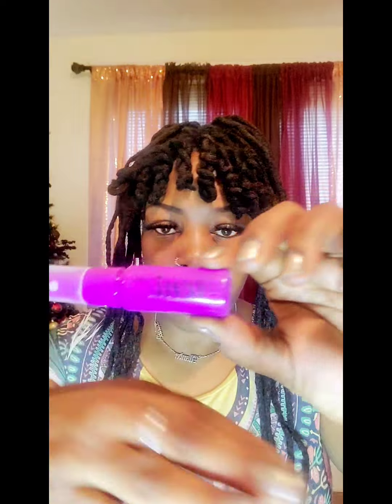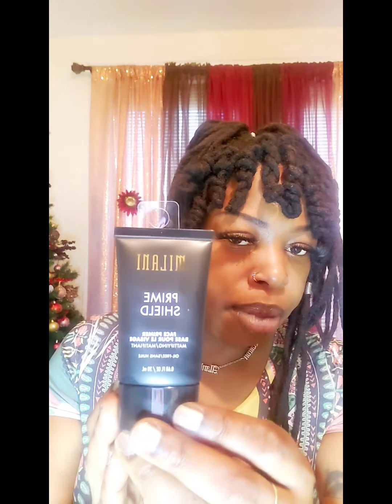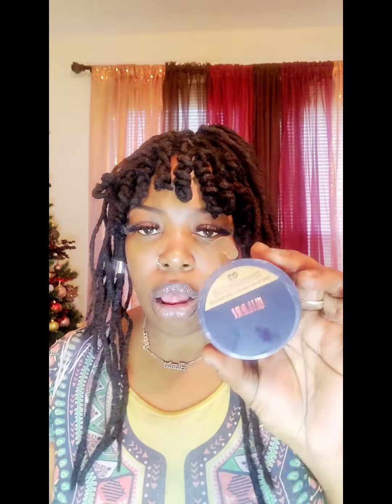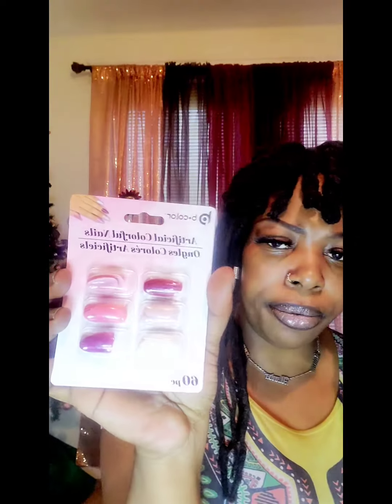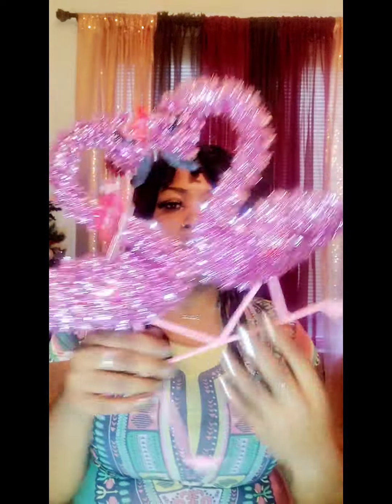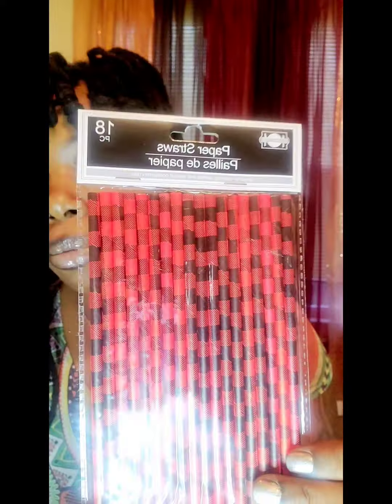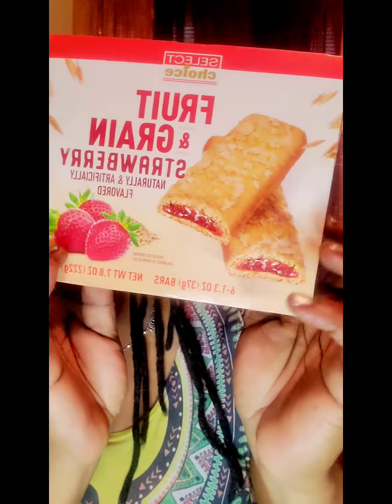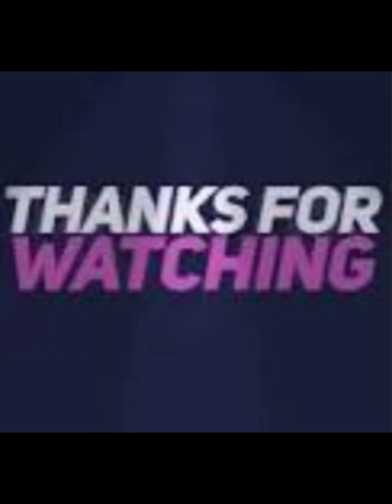DOLLAR TREE 🌳 HAUL 🤩